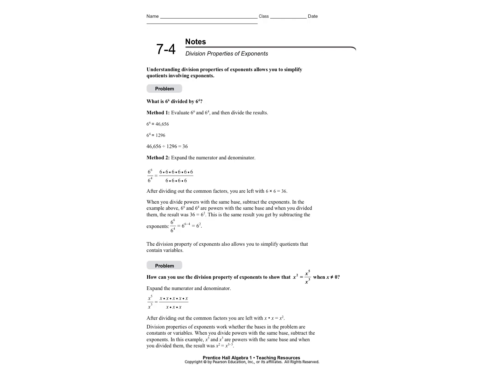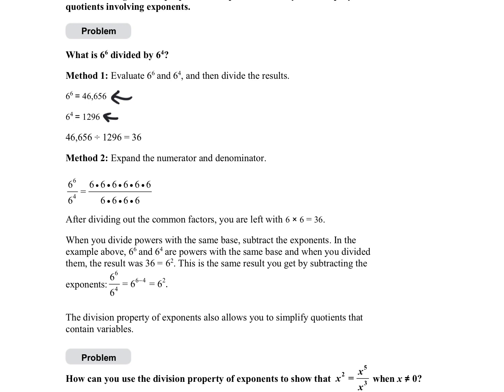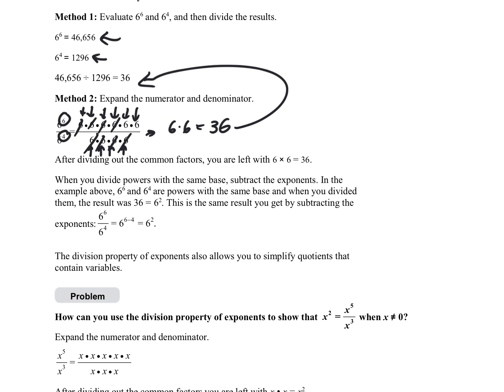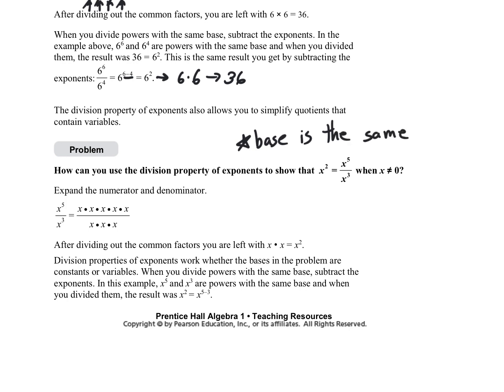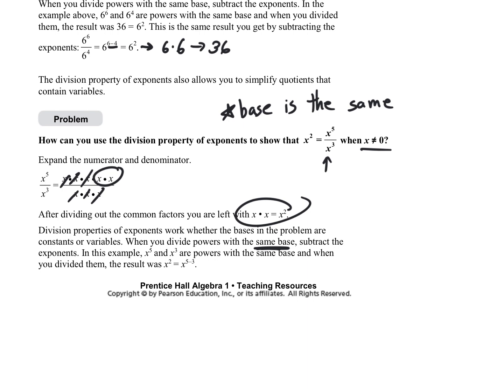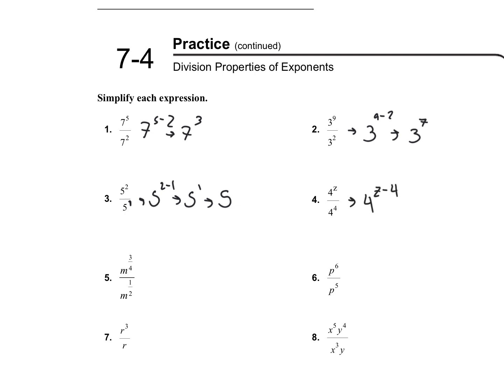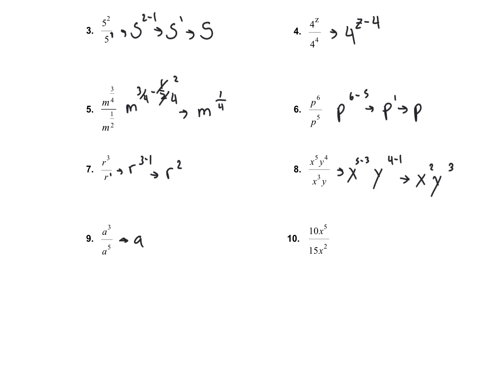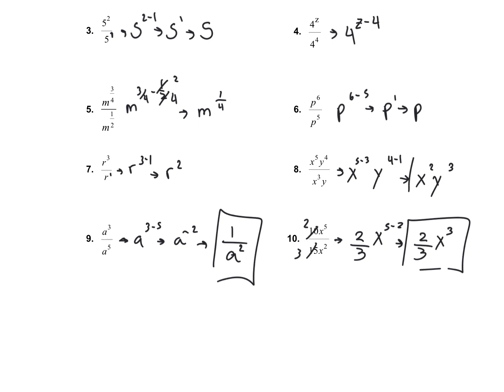7.4+Division+Property+of+Exponents+Exponents+Student+Notes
00:00 Slide 1
03:46 Slide 2